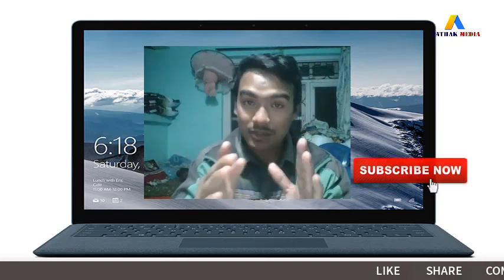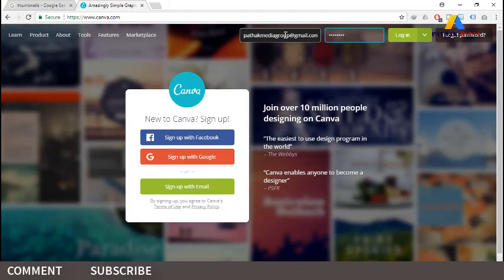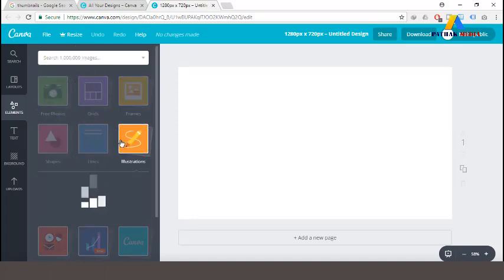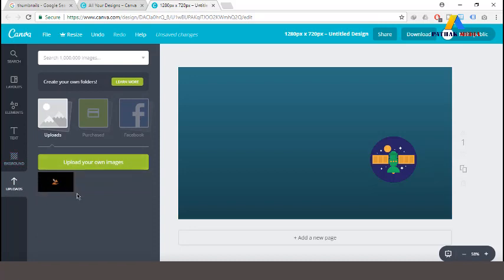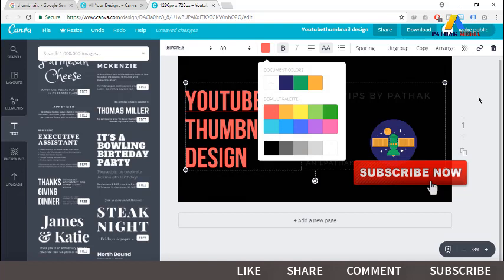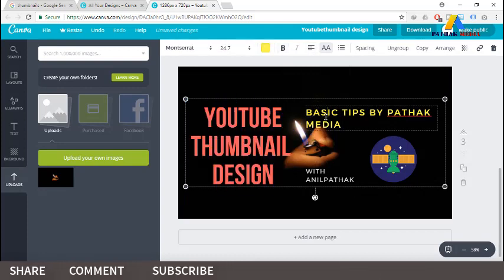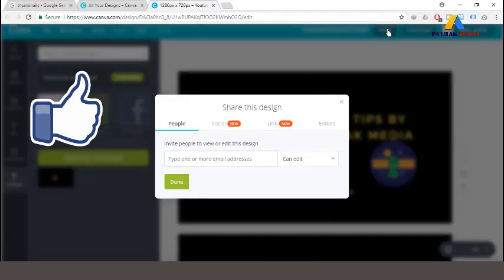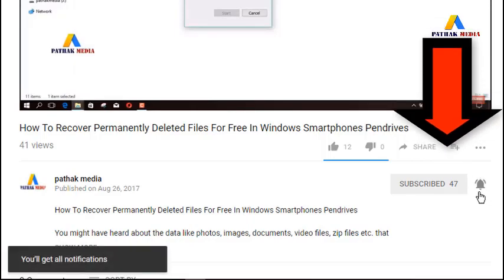how to make beautiful custom youtube thumbnail easily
Thumbnail is the first thing that any viewers sees when searching on youtube. If they got some catchy thumbnail, they will click there and this is the source to get viewers and subscribers.
In this videos I am going to show how to make beautiful custom youtube thumbnail easily step by step guide. By following this video, you can make beautiful cutom youtube thumbnail easily for your videos.
2. then sign up by using facebook or google account and login in.
3. use the templates there or create the document or the work space of 1280 X 720 pixel for the youtube thumbnail.
4. use the backgrounds or import from your pc.
5. use some text presets and customize them as per the requirement.
6. finally you can share the as well on twitter, facebook as well.
7. export the design to upload them in the youtube.
Thats all. You are done.

All the best
Pathak media
20540904